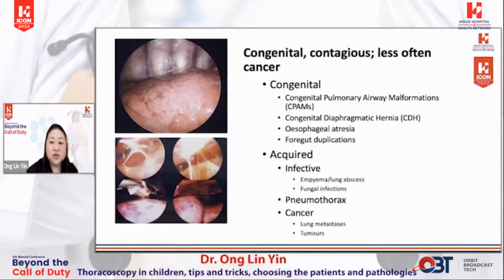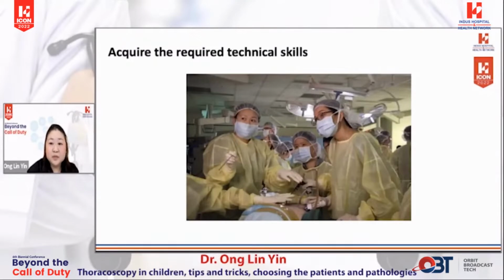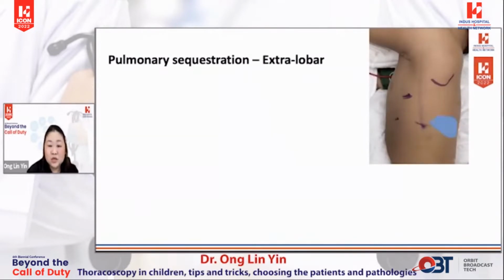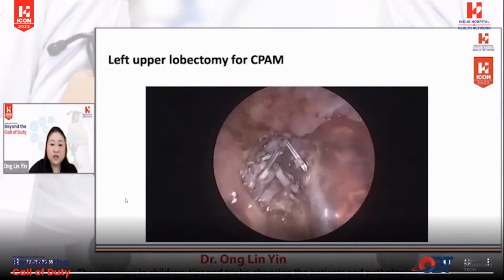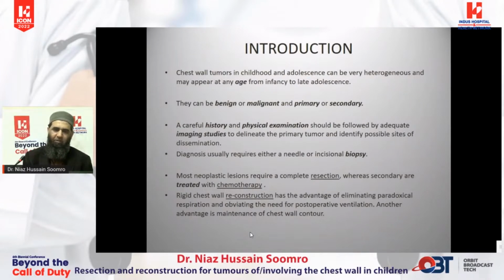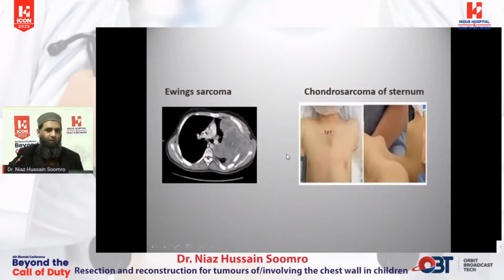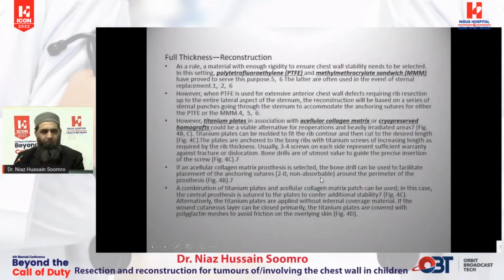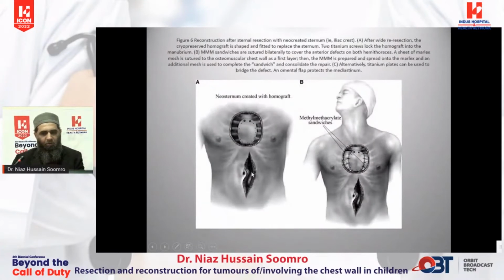ICON 2022 | Pediatric Surgery Session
ICON 2022 | Scientific Session |  Pediatric Surgery Session
Held on January 22, 2022

Speakers:
Dr. Ong Lin Yin - KKH Women's and Children's Hospital, Singapore
Dr. Niaz Soomro - Dow University of Health Sciences
Dr. Aqil Soomro - Indus Hospital & Health Network